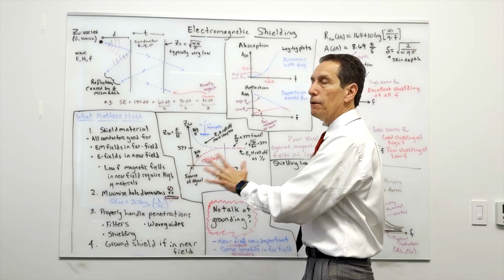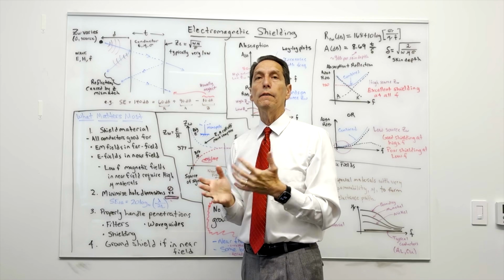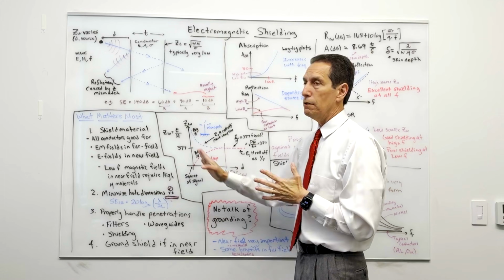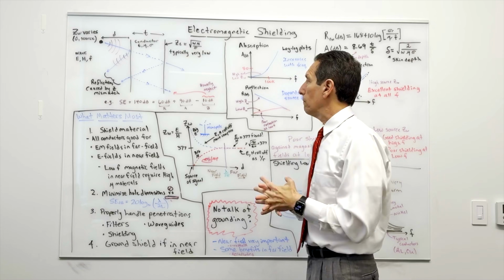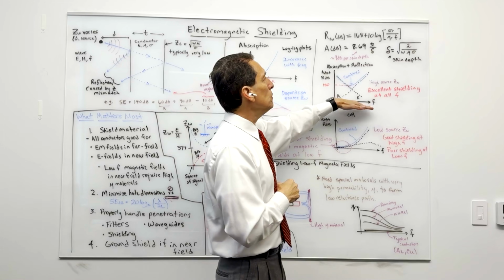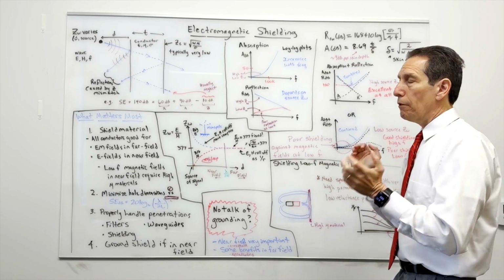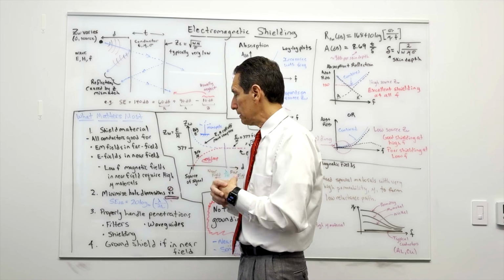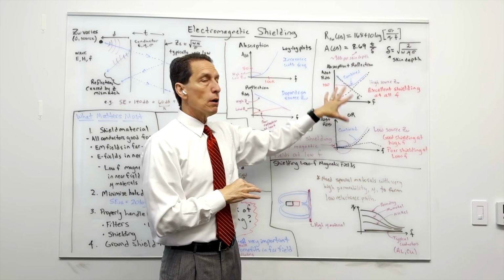Science Topic 3: Electromagnetic Shielding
In this video, I provide a qualitative explanation for how absorption and reflection work to shield from both electric and magnetic fields. I discuss the importance of distance, shielding material, source type, frequency, and apertures. I’ve intentionally stayed clear of complex calculations and instead opted for simple graphs to emphasize the important points.